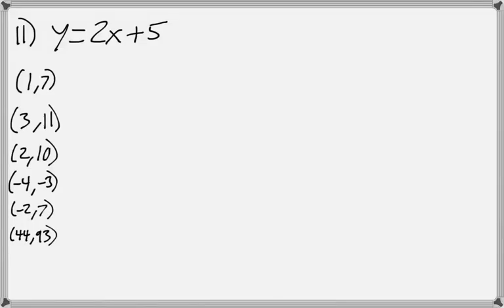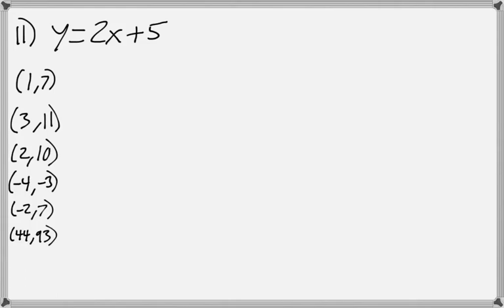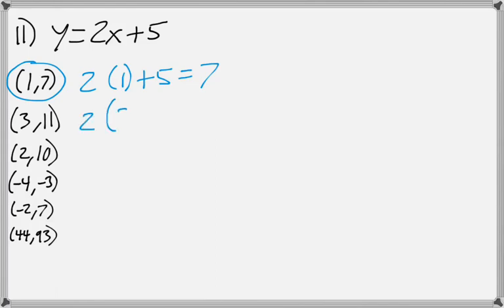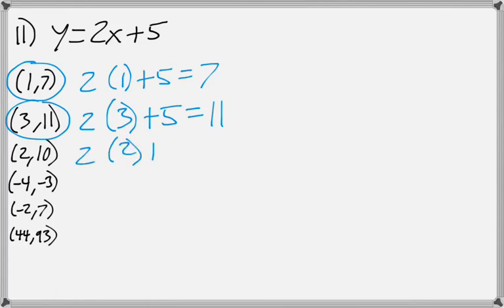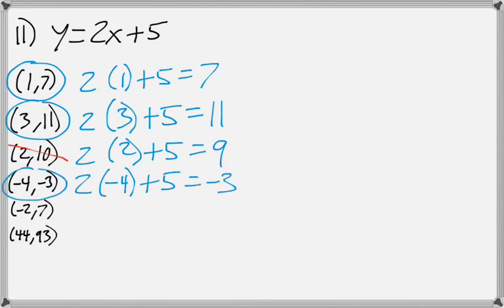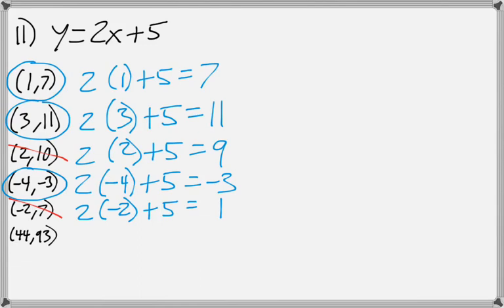Math 119 : 3.1 #11 (Intermediate Algebra Tutorial : Graphing Linear Equations)